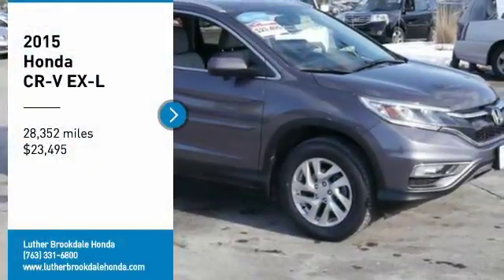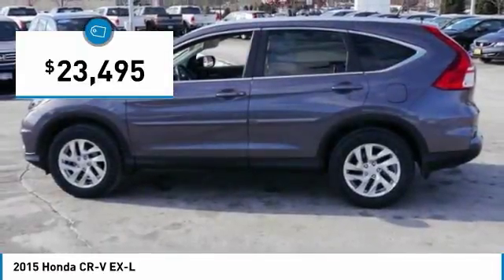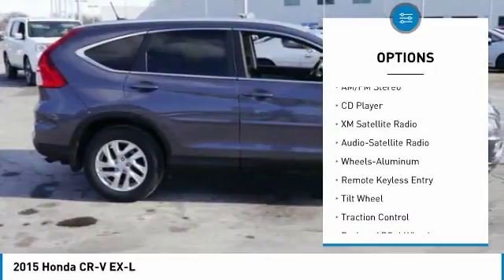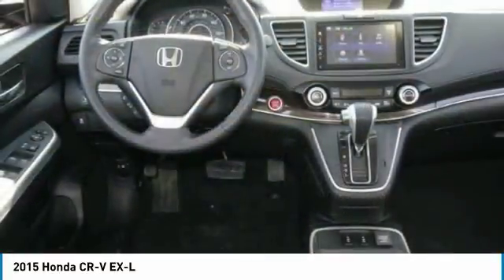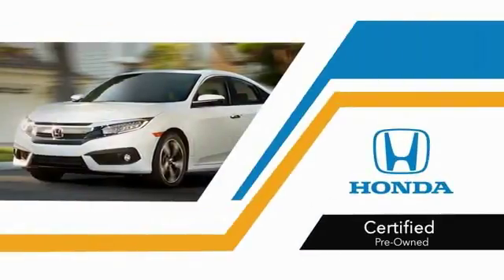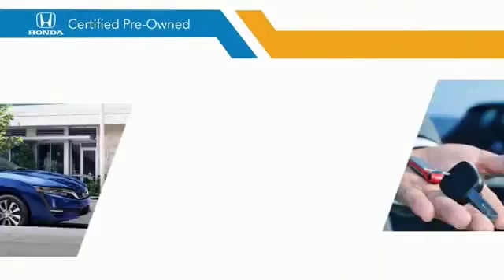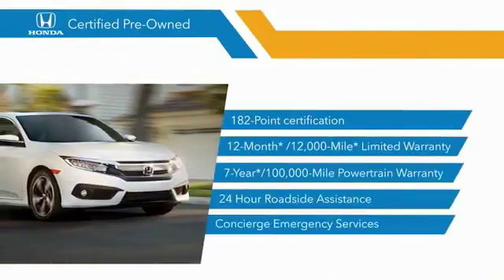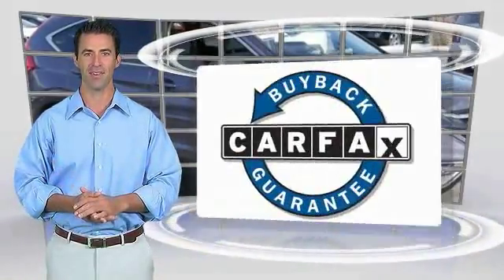2015 Honda CR-V Brooklyn Center,Maple Grove,Plymouth,Minneapolis 180626A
2015 Honda CR-V EX-L

Honda Certified 7year/100,000 mile warranty! CARFAX 1-Owner, Excellent Condition, GREAT MILES 28,344! EX-L trim. EPA 33 MPG Hwy/26 MPG City! Sunroof, Heated Leather Seats, Satellite Radio, Alloy Wheels, AWD. CLICK NOW! KEY FEATURES INCLUDE: Sunroof, AWD, Satellite Radio, Heated Driver Seat, Aluminum Wheels. EXPERTS ARE SAYING: Exceptional fuel economy; abundant passenger and cargo room; nifty self-folding rear seats; appealing tech and safety features. -Edmunds.com. Great Gas Mileage: 33 MPG Hwy. Honda EX-L with Modern Steel Metallic exterior and Gray interior features a 4 Cylinder Engine with 185 HP at 6400 RPM*. BUY WITH CONFIDENCE: CARFAX 1-Owner and Qualifies for CARFAX Buyback Guarantee. Balance of original 7-year/100,000-Mile Powertrain Warranty, Additional 1-year/12,000-mile Non-Powertrain Warranty, Vehicle History Report, NO Deductible, 182-Point Inspection and Reconditioning, 24 Hour Roadside Assistance includes, towing, lock-out assistance, tire change and fuel delivery, SiriusXM free three-month trial period on eligible factory equipped vehicles. BUY FROM AN AWARD WINNING DEALER: Some of the used vehicles we offer for sale may be subject to unrepaired recalls for safety issues. You can check whether a vehicle is subject to open recalls for safety issues at safercar.gov We Will Pay Cash For Your Vehicle. Your car could be worth more than you think! And we'll buy it - even if you don't buy from us. ALL makes and models. ALL price ranges! We'll quote ANY vehicle, regardless of condition. If you accept, you'll walk away with the cash. You'll never find a simpler, safer way to sell your car. Pricing analysis performed on 2/13/2018. Horsepower calculations based on trim engine configuration. Fuel economy calculations based on original manufacturer data for trim engine configuration. Please confirm the accuracy of the included equipment by calling us prior to purchase.